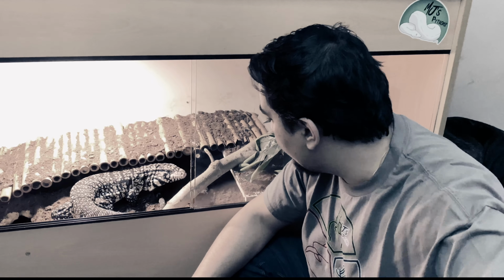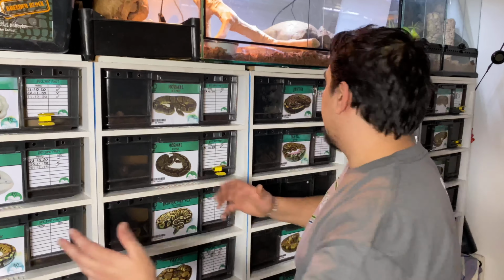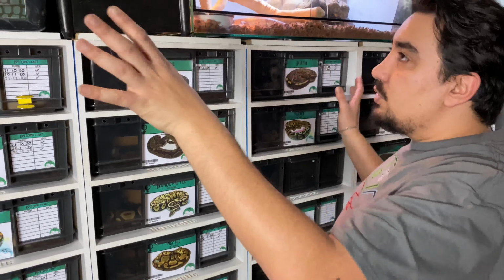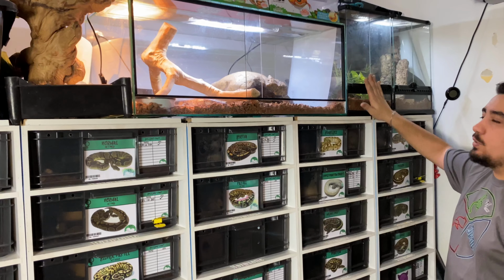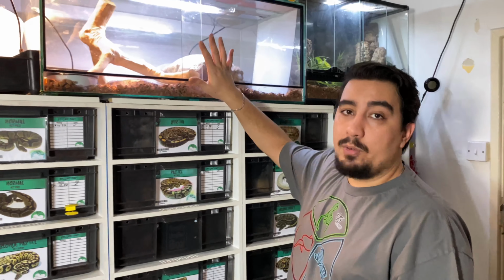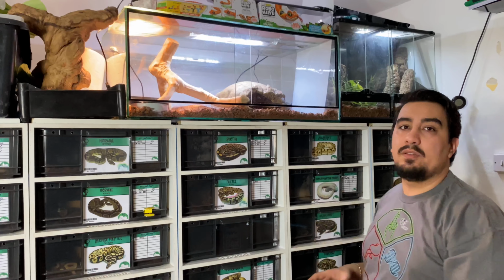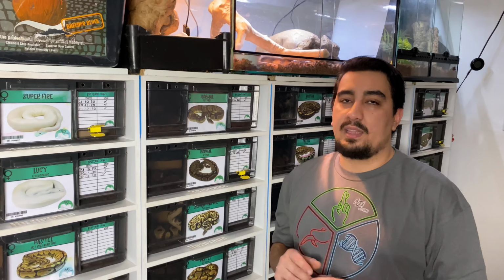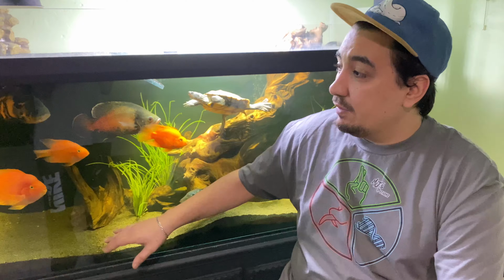2021 REPTILE ROOM TOUR | Whole House Edition Part 3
Join us as we return in 2021 with a 3 part video series covering MOST of the animals we keep here at MJ's Pythons. Although a few were left out we cover many of our animals and their setups ranging from Monitors to Tegus to Burma. We hope you enjoy these videos and look forward to bringing you more content throughout 2021.

We are a small private collector and breeder or reptiles. Although we currently work predominantly with Ball pythons we are growing year on year and hope to someday soon incorporate many more species into our breeding program.

We value the welfare and happiness of our animals above all else. With only limited years of experience in breeding, we have just begun our breeding journey and it is shaping up to be an incredible one.

As our collection grows and new genes come in we hope to bring some of the best animals we possibly can. Taking inspiration from the greats we seek to carve our own path and unlock the potential in new and exciting ways.

Our YouTube channel is here so that others can follow our journey as we dedicate time, commitment, and passion into growing our hobby and taking it to new heights.

We also do regularly scheduled lives on our Instagram. From doing lives whilst we feed the collection to having amazing guests on to talk and collaborate please join us there when you can and we always aim to learn, kick back and have a great time!